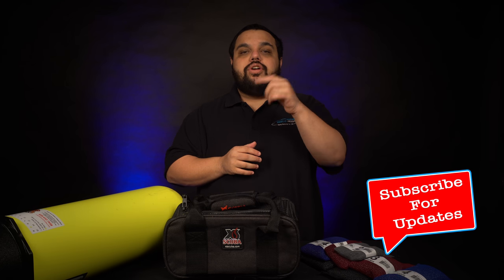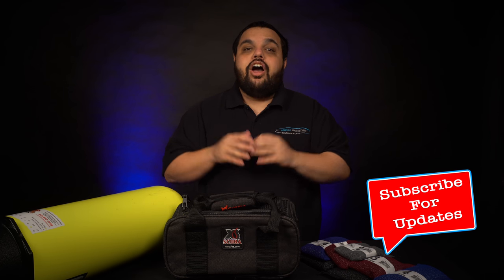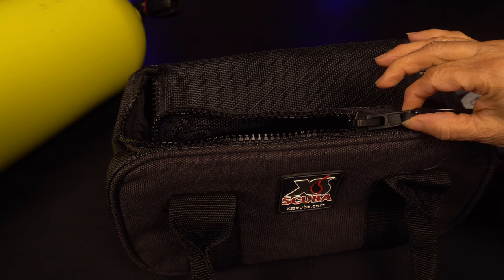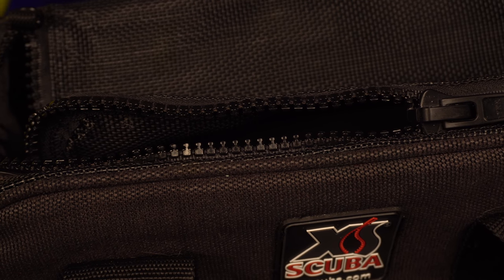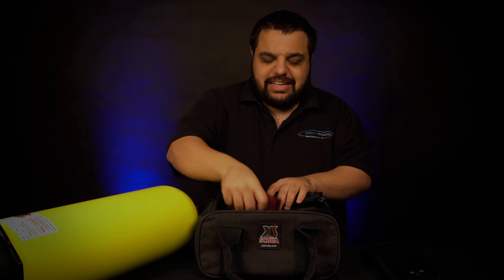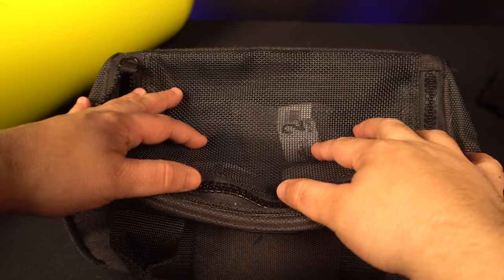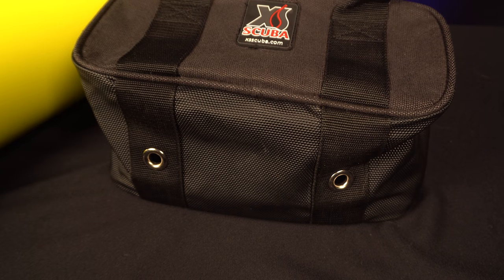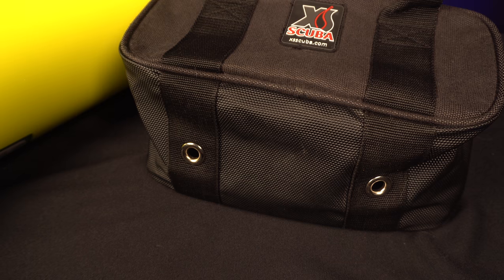X S Scuba Diving Weights Bag - Review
This is my favorite Scuba diving Weight bag. It's very well constructed And heavy duty. Which Is perfect Since I do a lot of traveling Two different diving locations.. Here are some of the Features From the Manufacturers website. If you're interestedIn purchasing the bag

A Bag Developed Specifically for Diving Weights
Designed to Carry Up to 60 lbs. of Lead
Holds the Largest Weight-Integrated BC Pockets
Tough PVC-Reinforced Bottom
Easy Access, U-Shaped, #10 Zipper Opening
Padded carry handle with velcro closure

Send Mail To:
257 Northfield Road